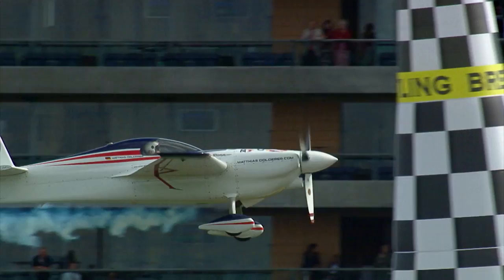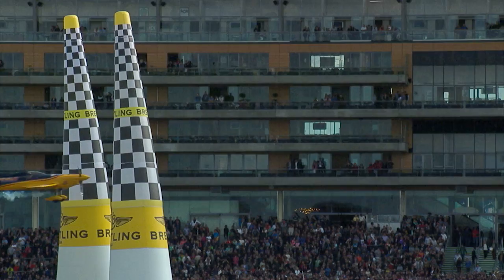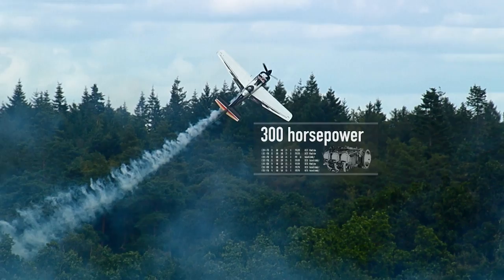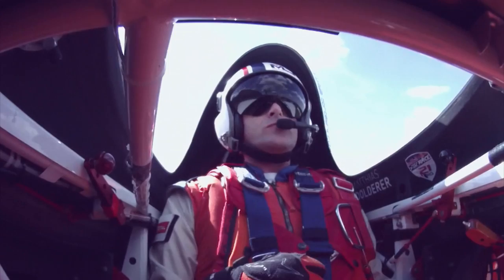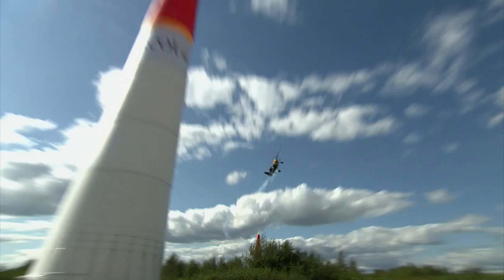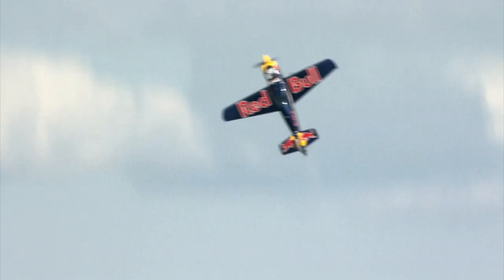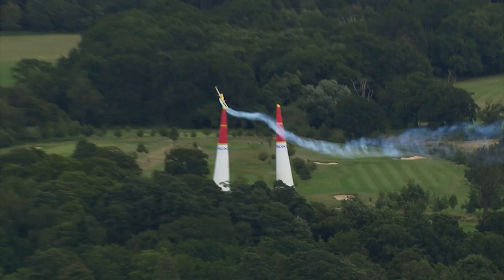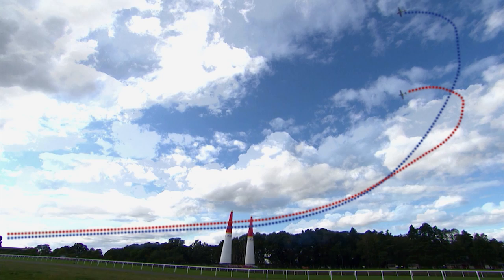Fascination of Flight: Energy Management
The top pilots in the world explain how important and difficult the Red Bull Air Race standardized engine is and how they achieve perfect energy-management during their flights through the track.